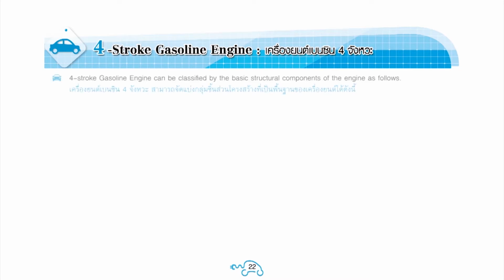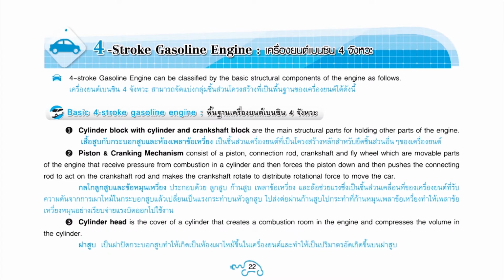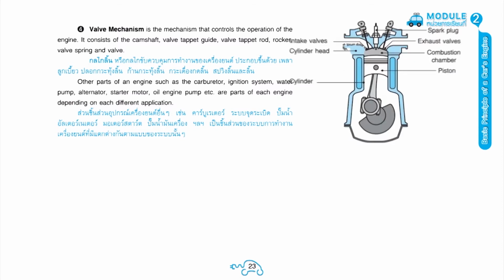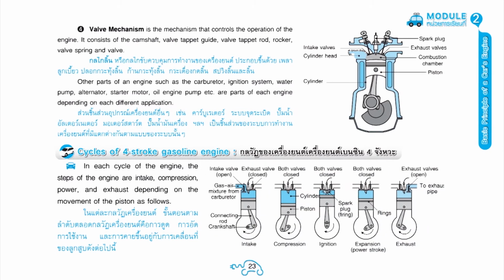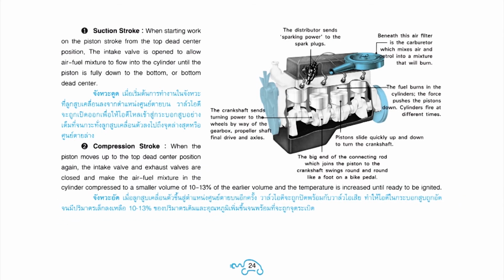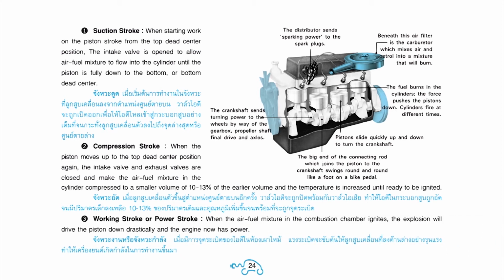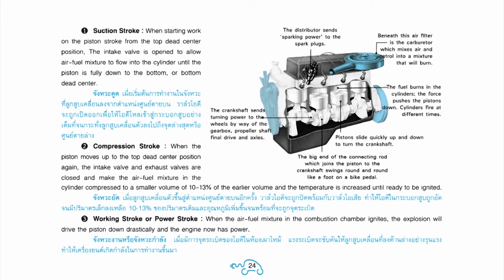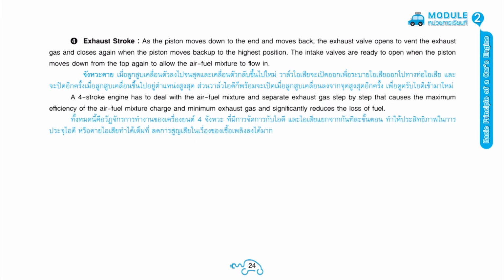Module 2 Basic Principle of a Car’s Engine : 4-Stroke Gasoline Engine (เครื่องยนต์เบนซิน 4 จังหวะ)